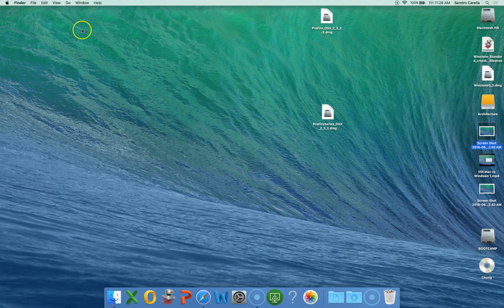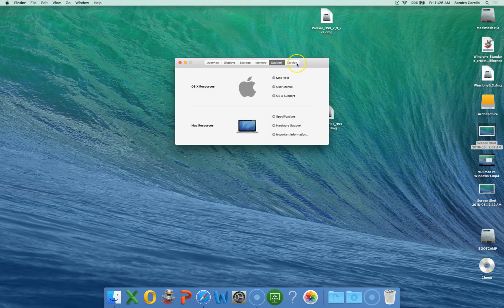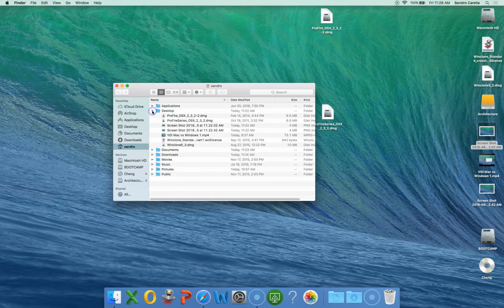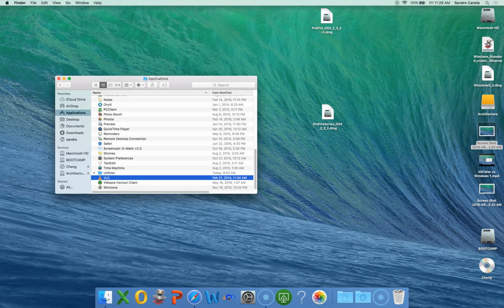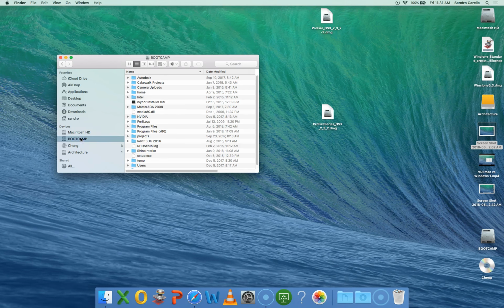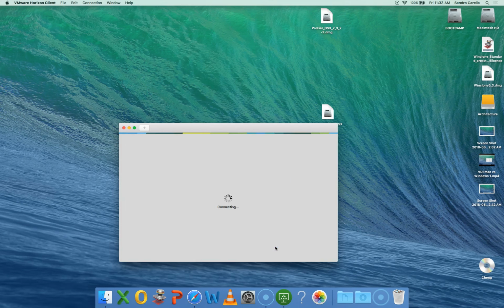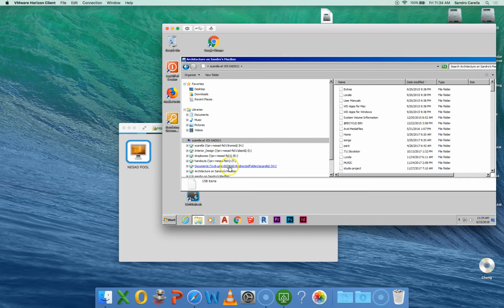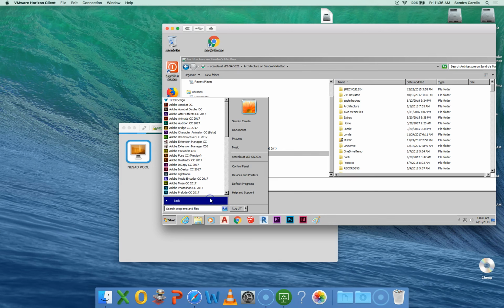vdi mac vs windows 2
mac os x and windows desktop equivalents